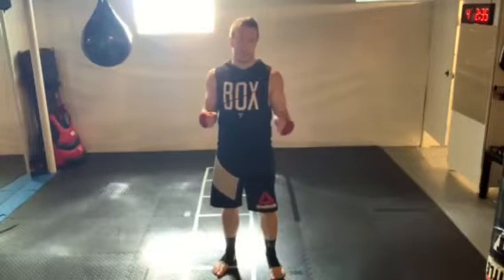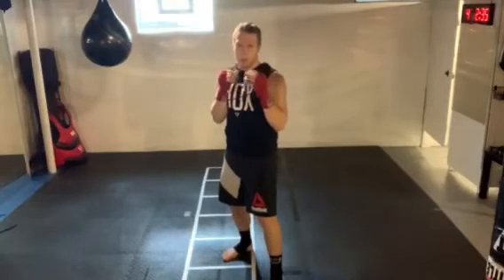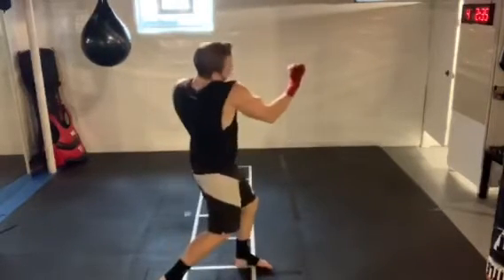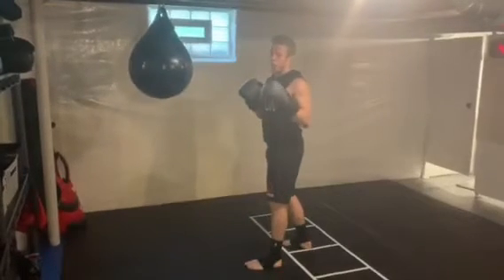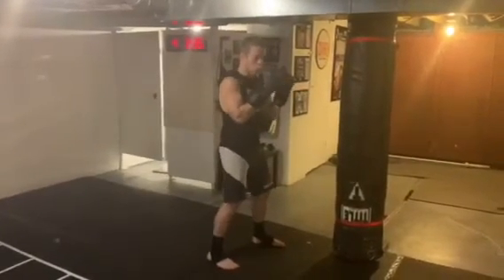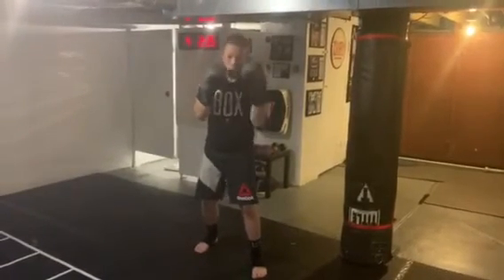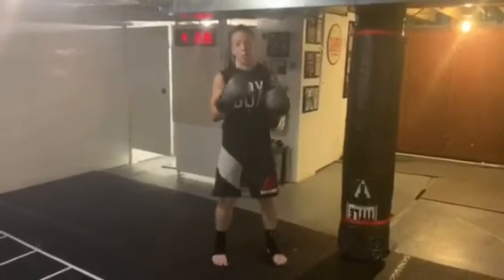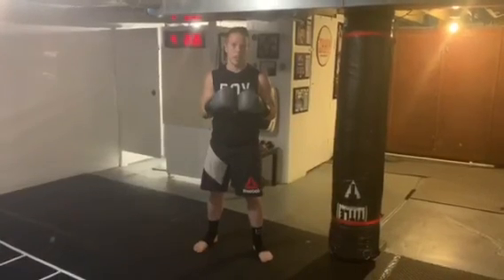TITLE Technique: Uppercuts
TITLE Boxing Maplewood Trainer, Mike Yemm, talks is through how to properly throw an uppercut.